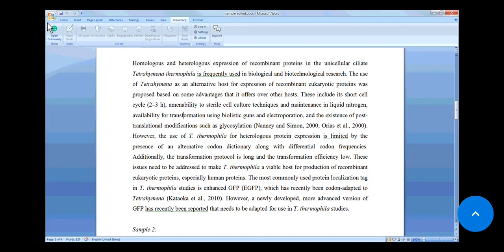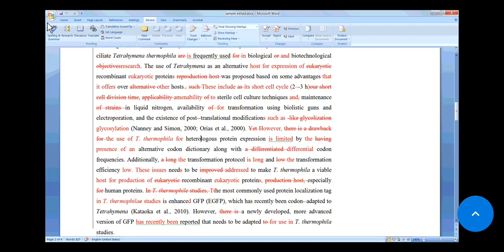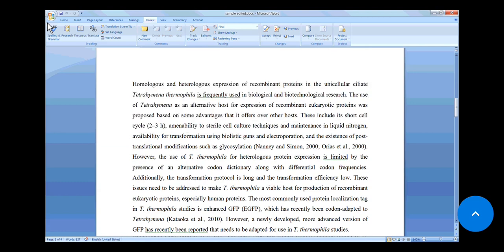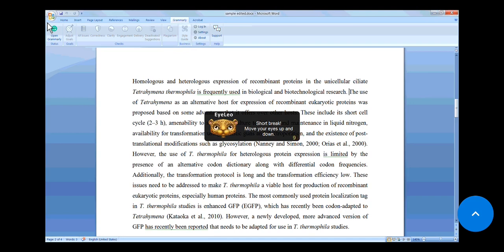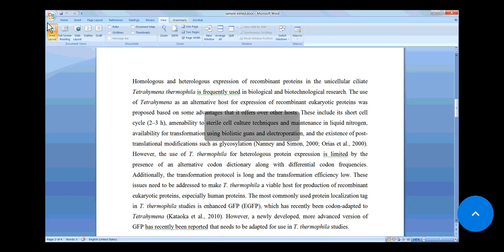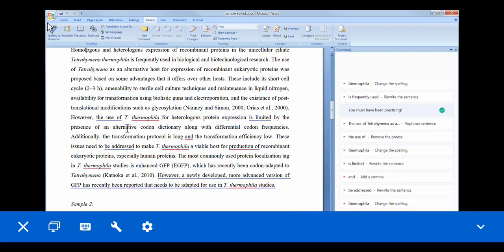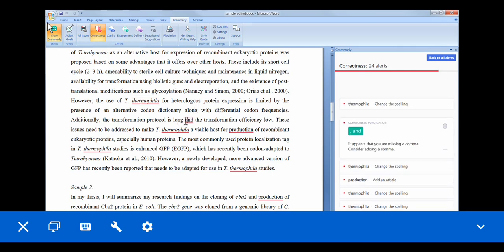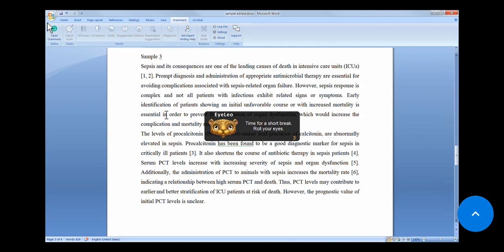Using Grammarly in MS Word (Office)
This video explains how to use Grammarly plug-in with MS Word track change.